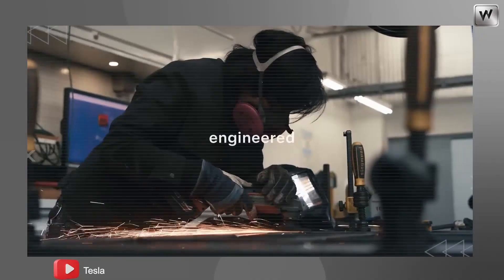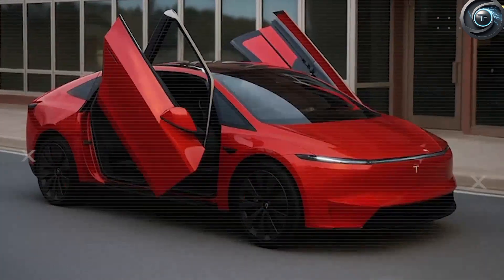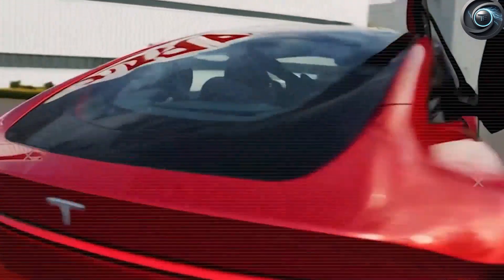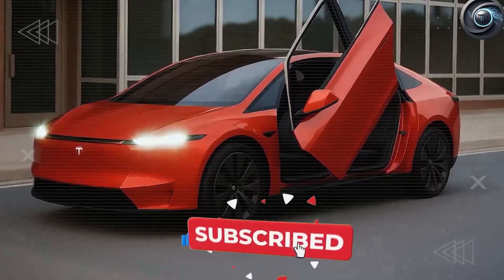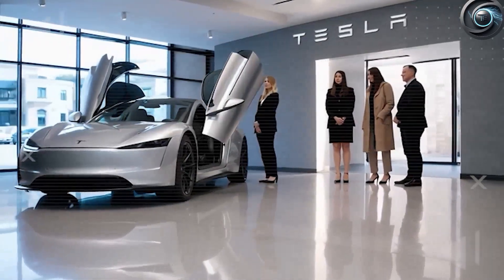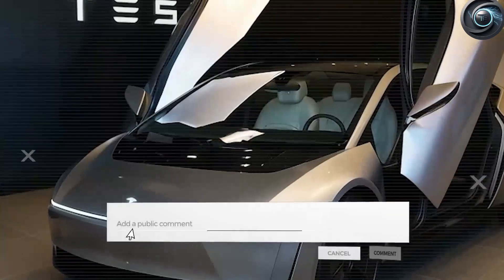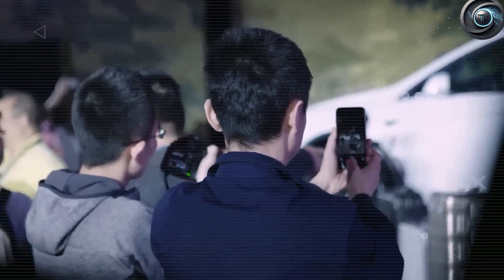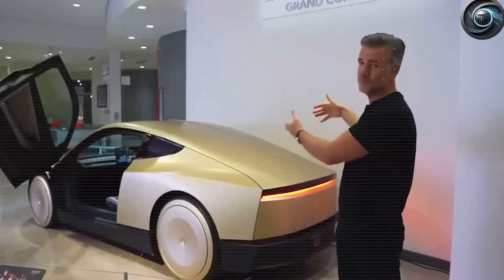Tesla Model 2: Cheapest EV, Release Date & Specs (REVEALED)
🚀 FINALLY! Tesla's $25,000 electric car is HERE? We reveal EVERYTHING about Model 2 - the most anticipated affordable EV! Get the latest leaked specs, design secrets, and release date rumors confirmed or debunked. Is this Tesla's game-changer? Watch now!

👍 LIKE if you're excited for Model 2!

⏱️ TIMESTAMPS:
0:00 - Shocking Model 2 Reveal!
1:15 - CONFIRMED Specs & Features
2:48 - $25k Price Breakdown
4:20 - Secret Design Leaks
6:05 - Battery & Range Analysis
7:50 - Production Timeline
9:30 - Tesla's Master Plan